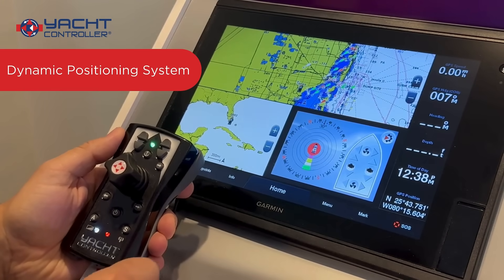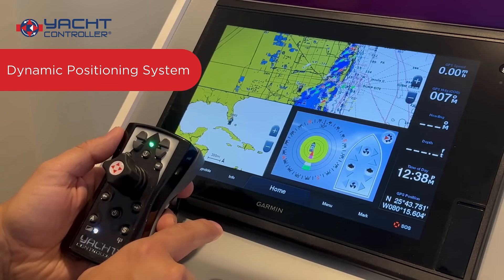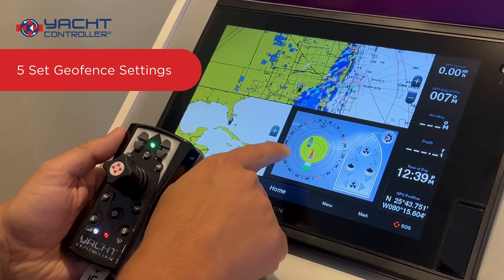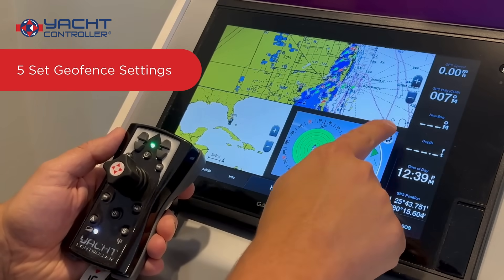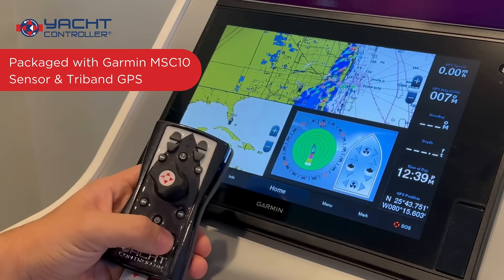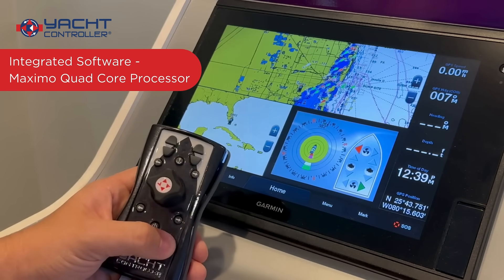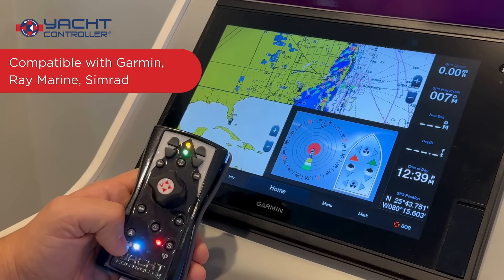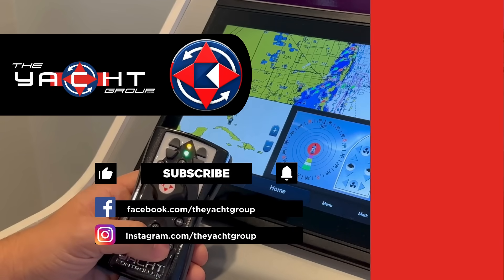Yacht Controller® | Game-Changing Yacht Control: Discover the Dynamic Positioning System!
Yacht Controller® wireless docking system lets you control your yacht's engines and thrusters from anywhere on board.

Technology: Yacht Controller® Dynamic Positioning

Benefits of Yacht Controller®:
✓ Wireless control from anywhere on your vessel
✓ Single-handed docking capability
✓ Full engine and thruster control
✓ ABYC compliant safety protocols
✓ 25,000+ systems installed worldwide